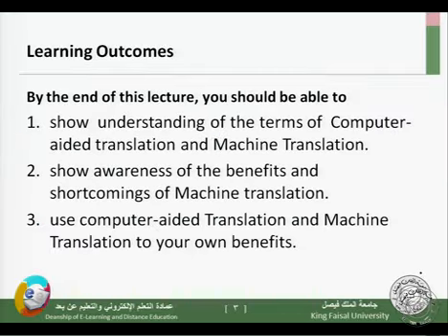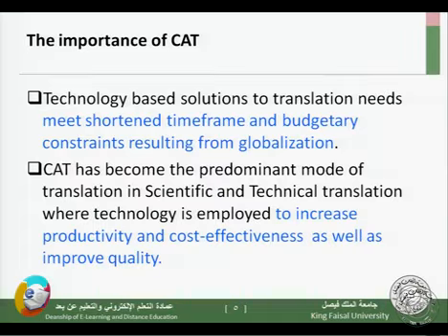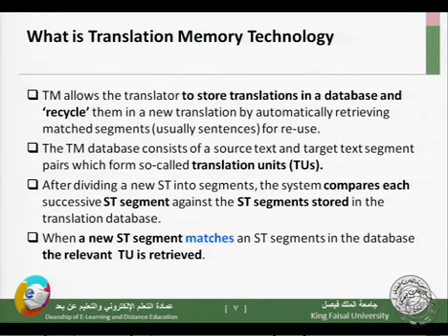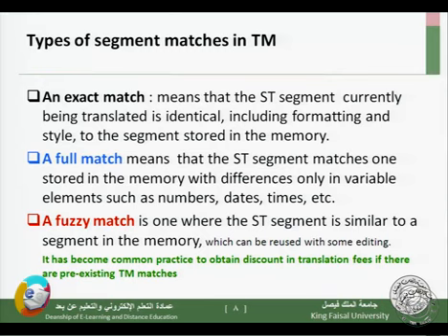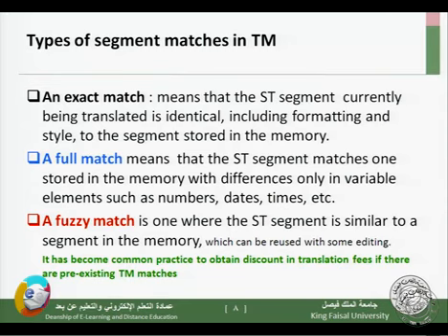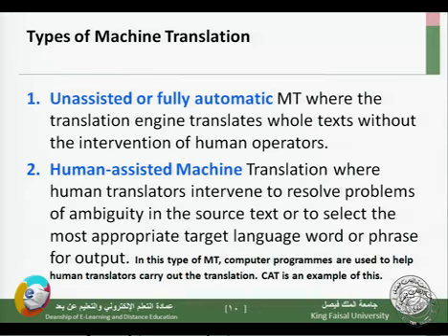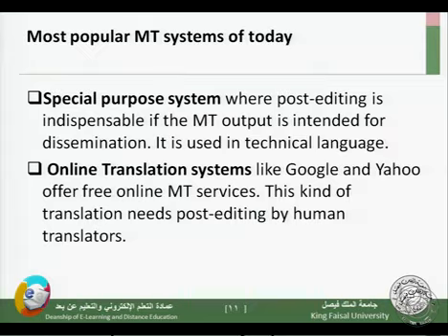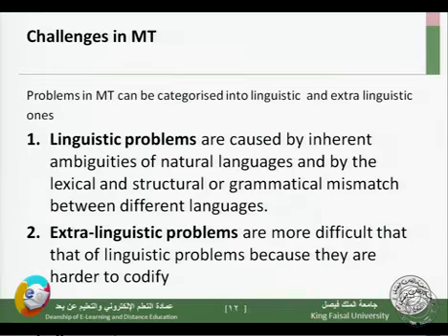10 Theory of Translation 370 Dr. Ahmad M Halimah